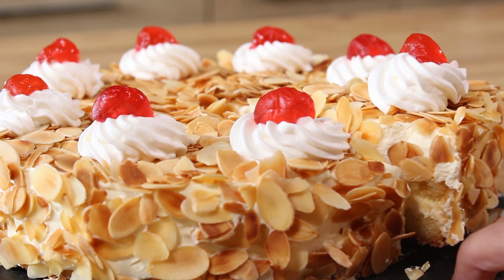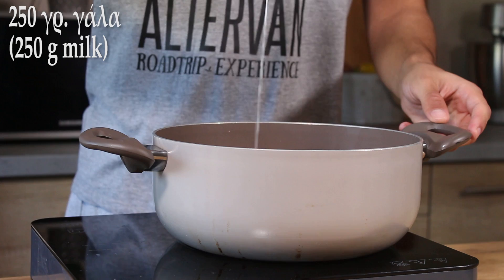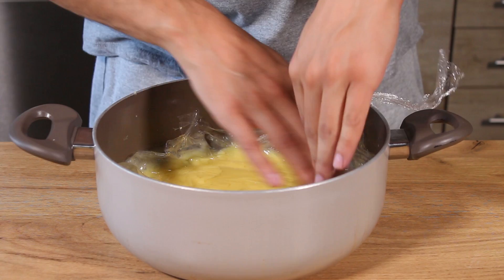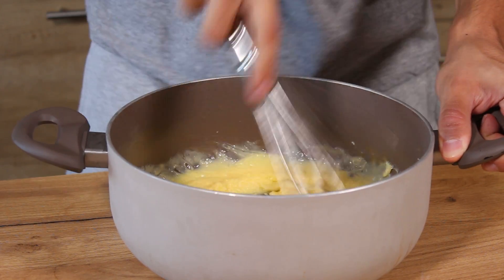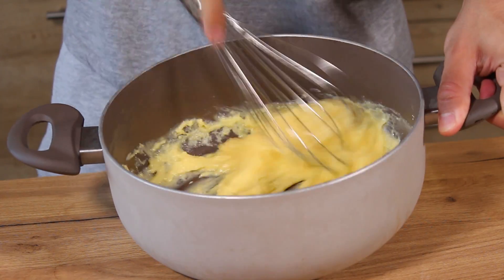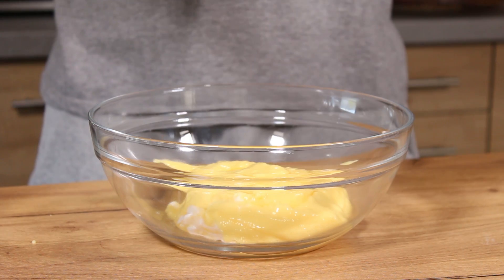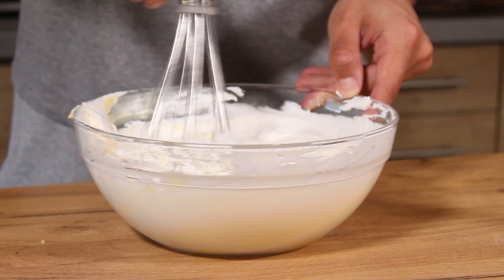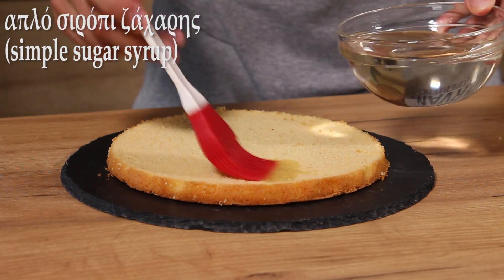Κλασική Τούρτα Αμυγδάλου (Συνταγή Ζαχαροπλαστείου) - Almond Mousse Cake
Αφράτη, δροσερή, πεντανόστιμη τούρτα αμυγδάλου για αρχάριους! Αυτή η συνταγή παρόλο που είναι ζαχαροπλαστείου είναι πολύ εύκολη στον να τη φτιάξετε...και ακόμα πιο εύκολη να τη φάτε!

Υλικά (Ingredients):

-1 βανιλίνη (1 vanillin)
-2 κρόκοι αυγών (2 egg yolks)
-40 γρ. ζάχαρη (40 g sugar)
-2 κ.γ. κορν φλάορ (2 tsp. cornstarch)
-250 γρ. γάλα (250 g milk)
-300 γρ. φυτική κρέμα γάλακτος χτυπημένη σε σαντιγύ (300 g vegetable fat whipped cream)
-200 γρ. αμύγδαλα φιλέ, καβουρδισμένα (200 g almond fillet, roasted)